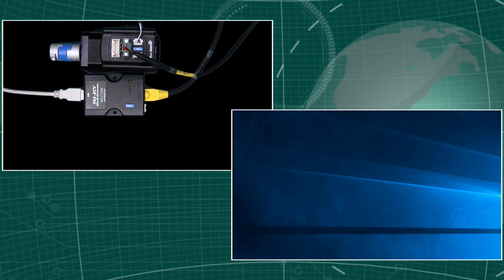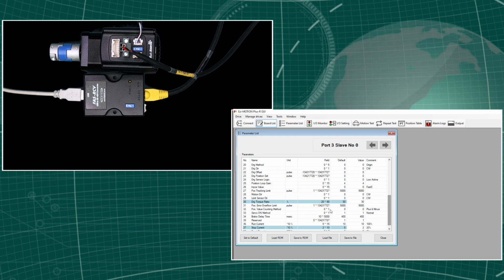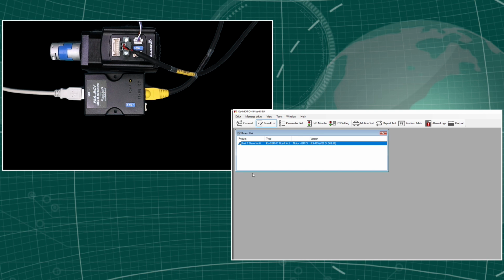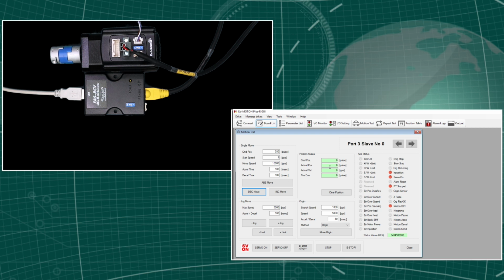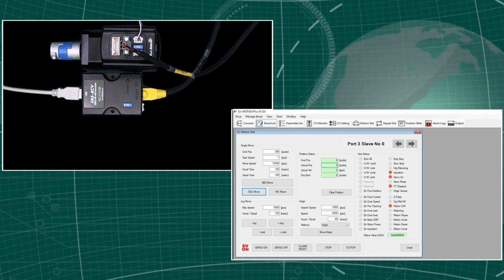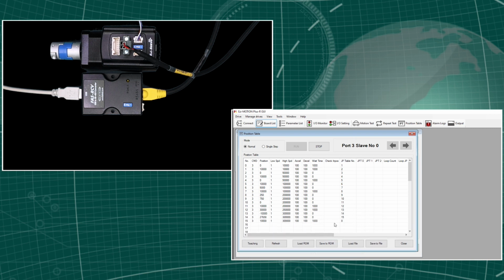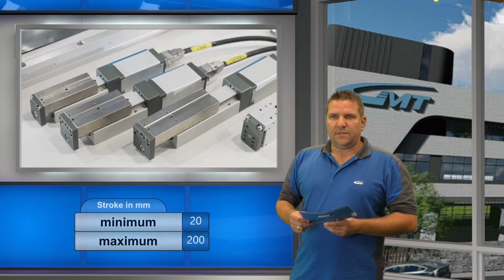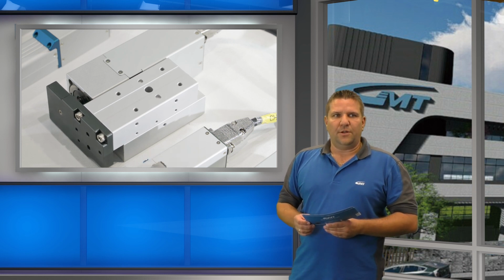[EN]-GMT Connect_Webinar-Closed Loop Stepper Motor Controller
2. GMT Webinar - Topic: Closed Loop Controller - New Products - English